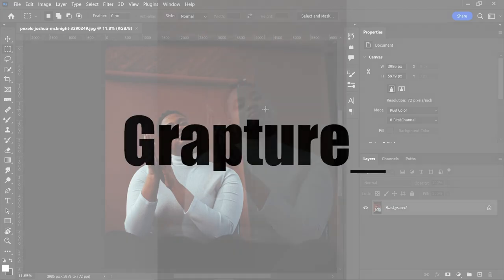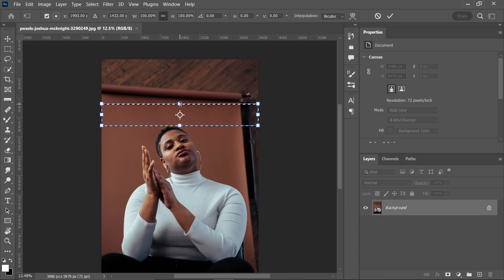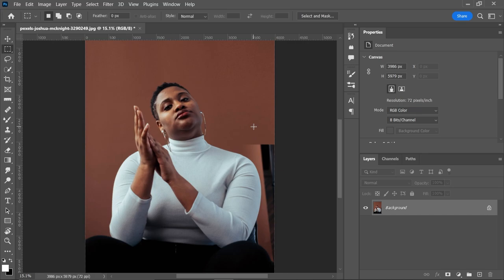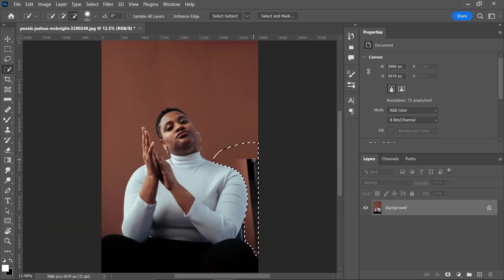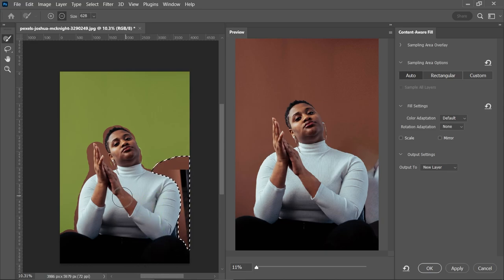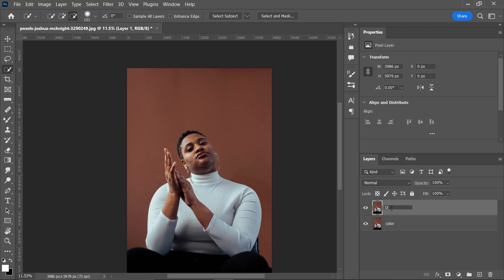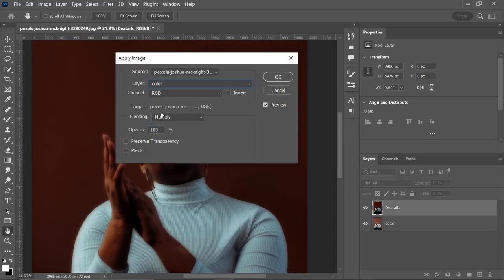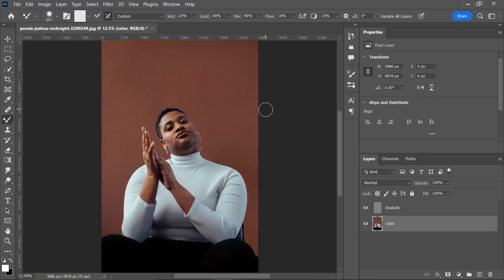How to Fill Backdrop Gapes in photoshop | Photoshop Tutorial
The best, and also the easiest way to make backdrops seamless with Photoshop! In this lesson, learn how to simply recreate the original backdrop resulting in smooth and flawless background. To make the composite look realistic.